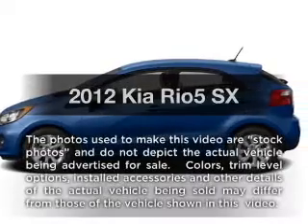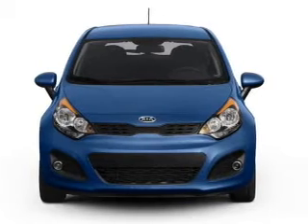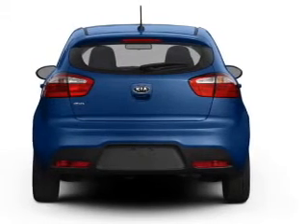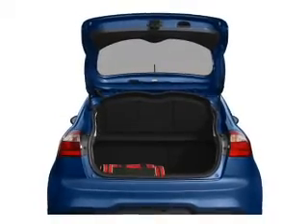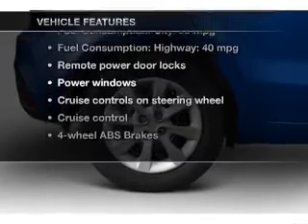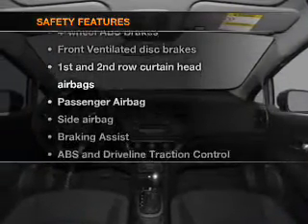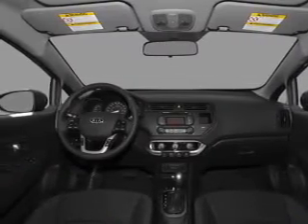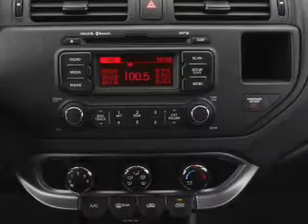2012 Kia Rio5 - CHULA VISTA CA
Year: 2012
Make: Kia
Model: Rio5
Trim: SX
Engine: 1.6 liter inline 4 cylinder 16 valve
Transmission: 6-Speed Automatic
Color: Black
Mileage: 0
Address:
560 AUTO PARK DR